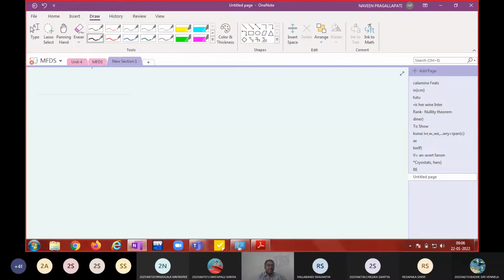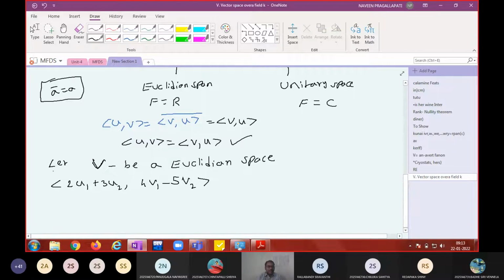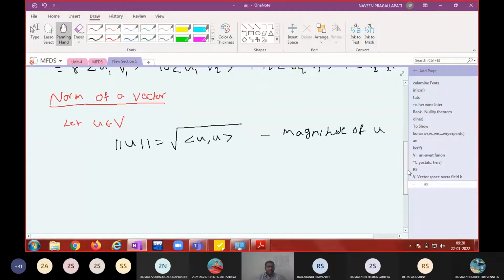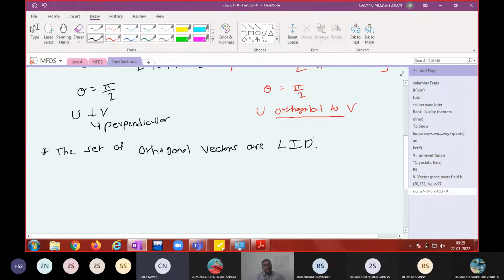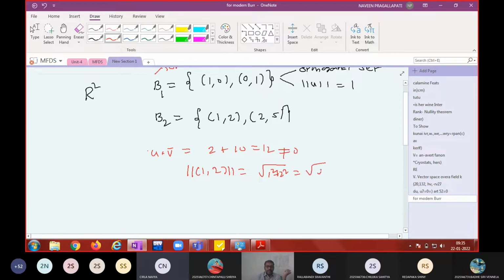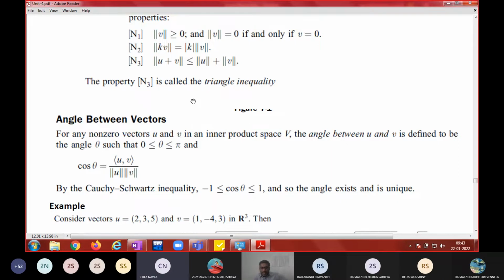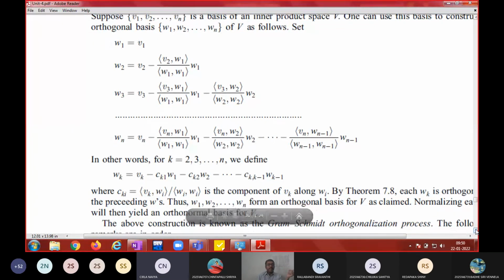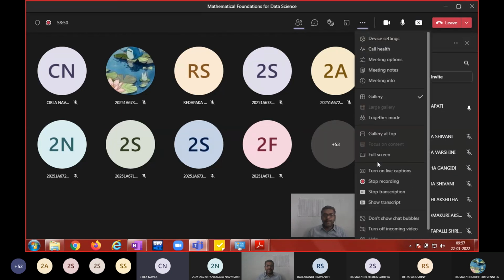Linear Algebra Lec 4